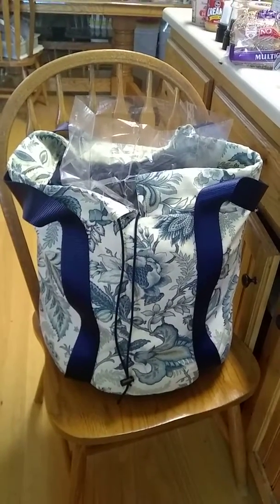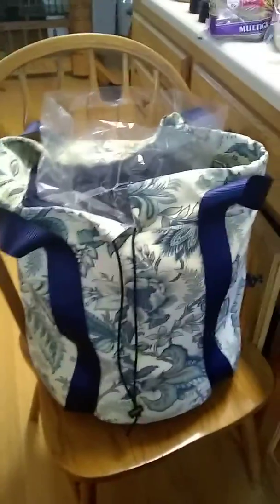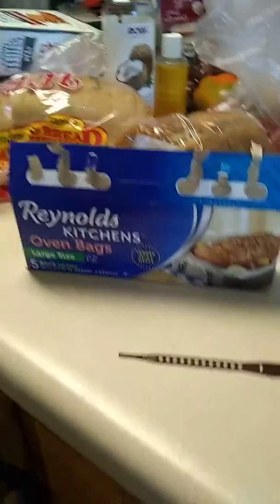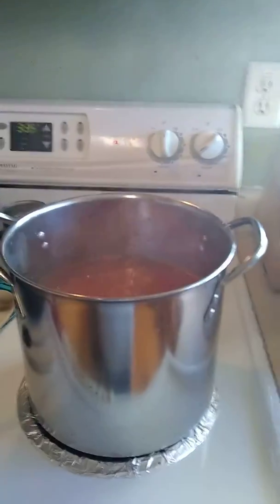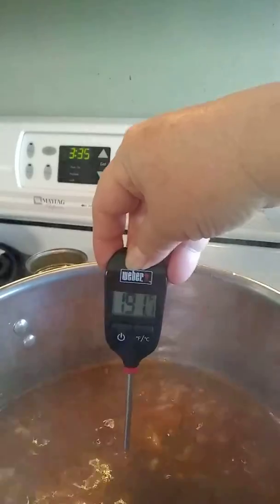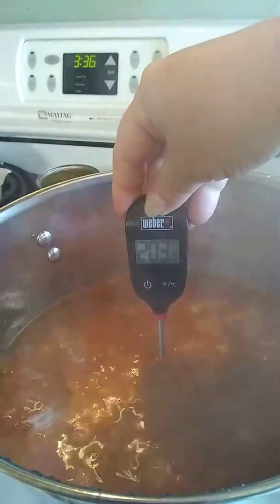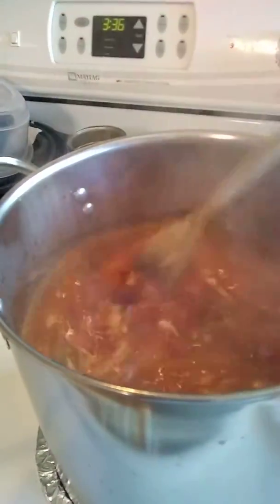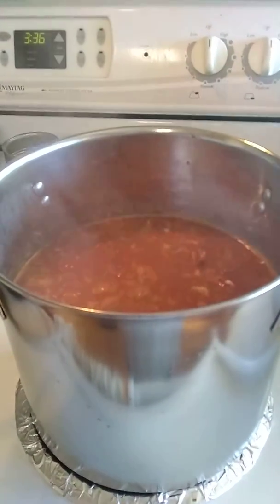Using a HopeSaC thermal cooker. Taco soup.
My first time using a HopeSaC style thermal cooker.  Beginner recipe: taco soup.